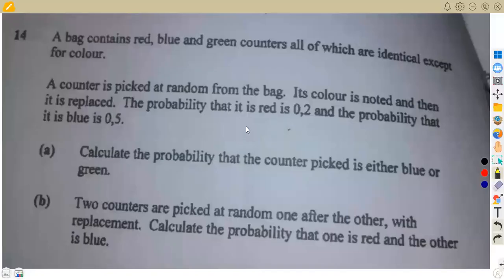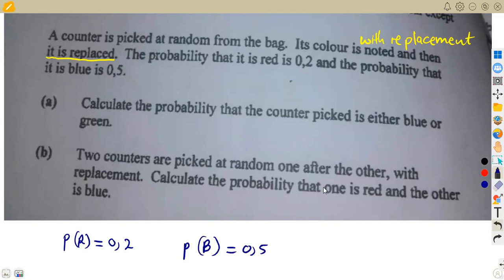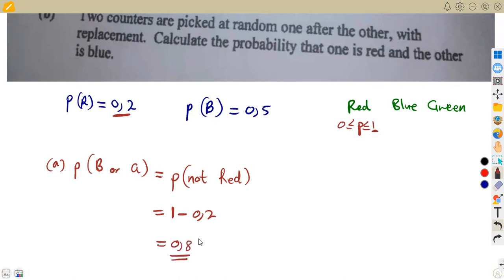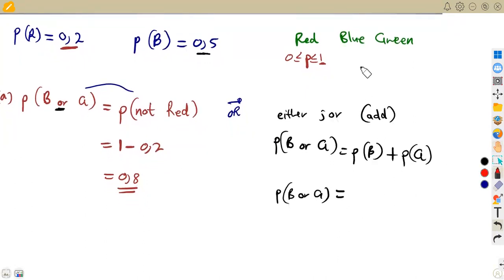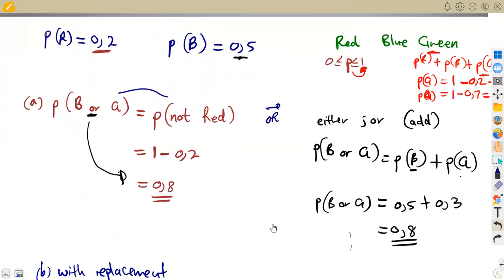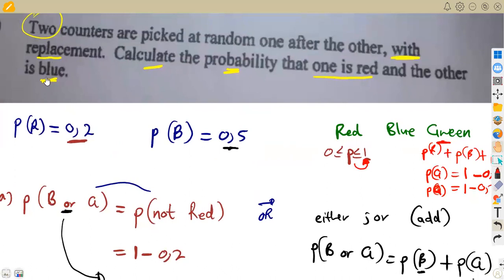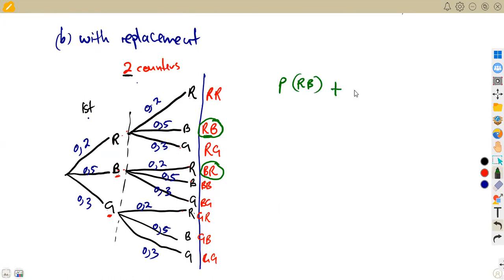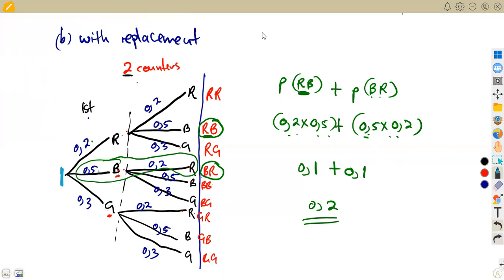PROBABILITY TREE DIAGRAM O level Mathematics ZIMSEC Past Exam Papers